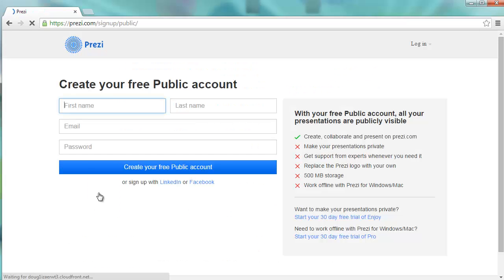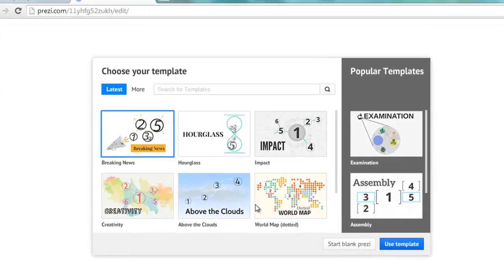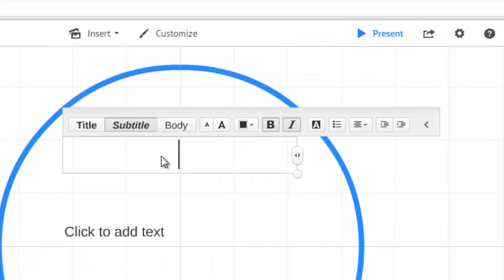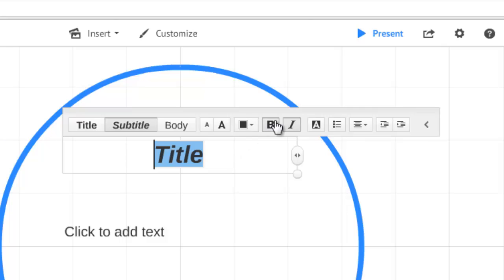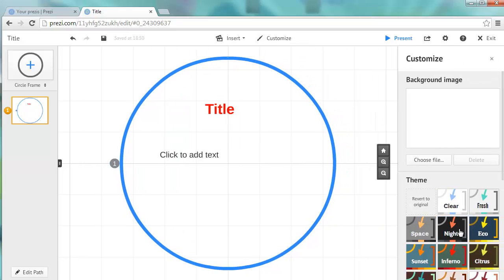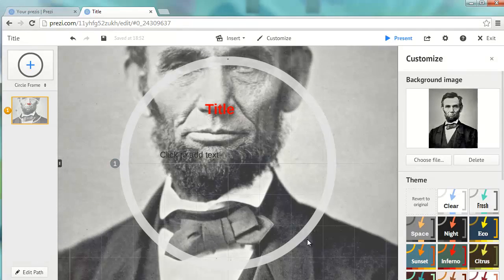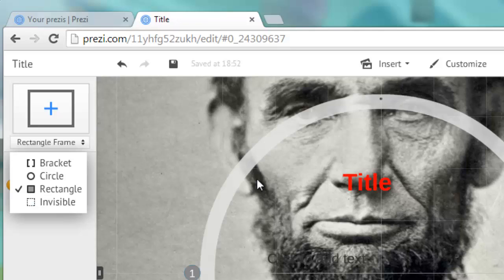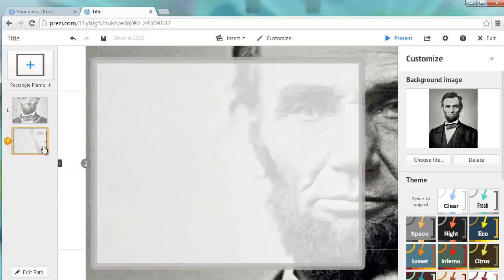PREZI SET UP AND BASIC TOOLS